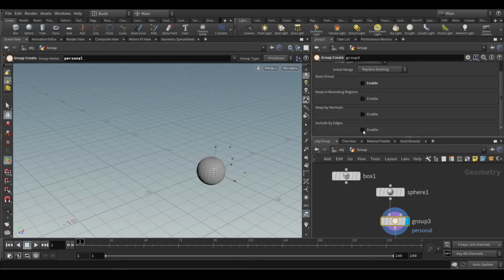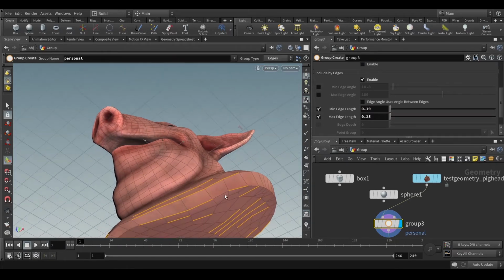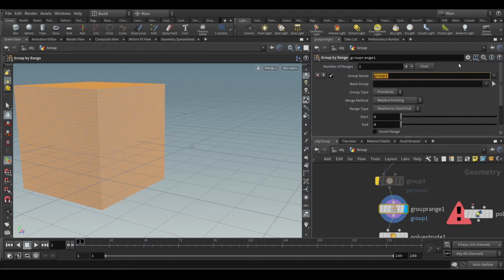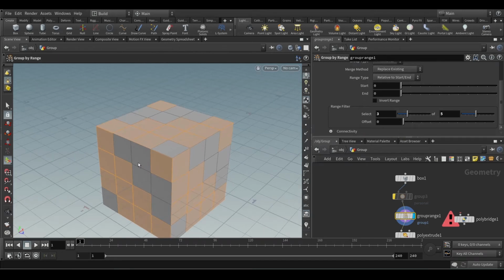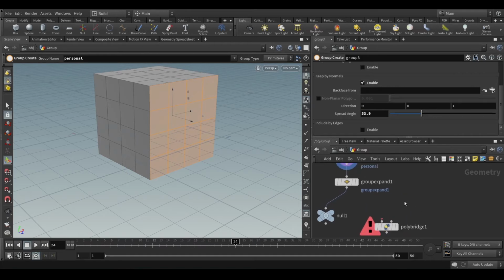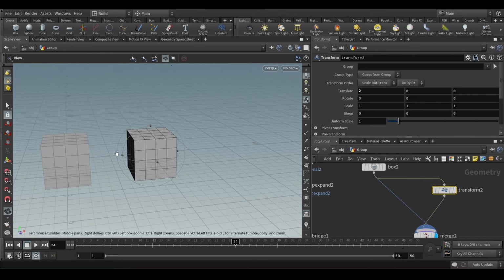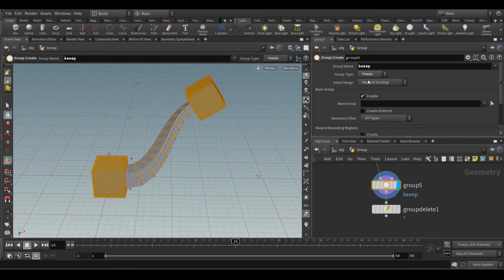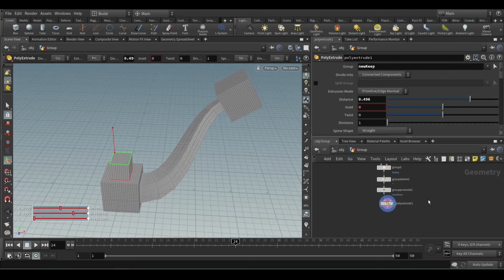Zero to One: Intro to Group Nodes – Part 2 | Range, Expand, Promote | Houdini Tutorial (M117)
🧩 In this second part of the Group Nodes series, we explore deeper procedural workflows using:

-Group by Range – for selecting by sequence (animation-friendly)
-Group Expand – grow/shrink existing groups
-Group Promote – convert point to primitive groups (and vice versa)
-Group Delete – clean up unused groups
-PolyBridge – connect selected groups for controlled modeling

Plus, you’ll learn how to animate group range offsets, and compare manual PolyBridge to procedural methods.

🛠️ Tools Introduced:

-Group by Range, Group Expand, Group Promote, Group Delete
-PolyBridge, Transform, Merge, Null, Bounding Box
-Manual vs Procedural PolyBridge comparison

🚀 This is how you scale up from manual tweaks to full procedural builds.

00:00 Intro – Edge Angle, Edge Length, and Point Depth Explained
02:00 Using Edge Angle for Sharp Corner Selection
03:00 Edge Length Selection Logic (Long Edges Only)
04:50 Point Depth Logic & Visual Selection
06:20 Unshared Edge Detection (for Shells or Broken Geometry)
07:00 Why Group Nodes Are Non-Destructive
08:20 Intro to Group by Range (Start, End, and Animation Use)
11:00 Range Filtering by Count (every 3 of 5, etc.)
13:00 Creating Animation Using Offset and PolyExtrude
15:00 Combining Range + Base Group for Localized Effects
17:00 Group Expand – Grow/Contract Your Selection
20:00 PolyBridge Setup with Procedural Groups
23:00 Group Naming & Merge Tips for Accurate Connections
25:00 Manual PolyBridge Method and Its Limitations
27:00 Group Delete – Clean Up All Unused Groups (using `*`)
30:00 Group Promote – Convert Point Group to Primitive Group
33:00 Procedural Extrusion Based on Promoted Group
34:40 Wrap-Up – These Are Your Core Grouping Tools